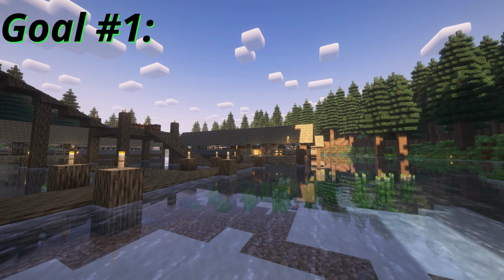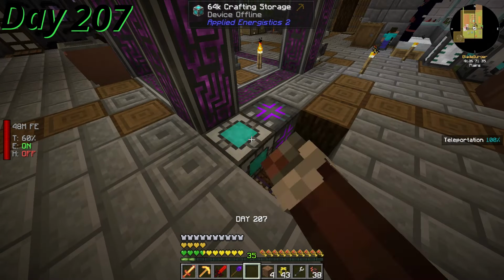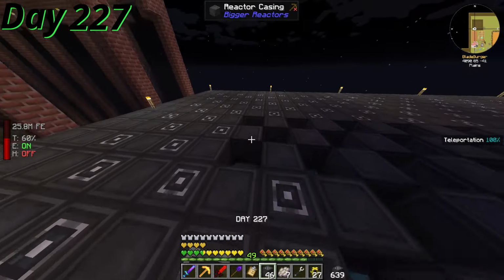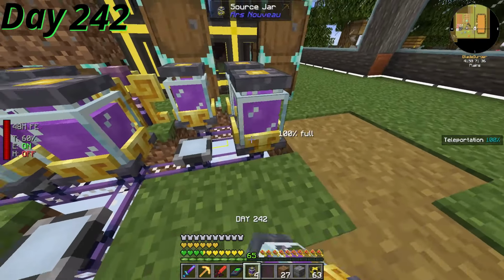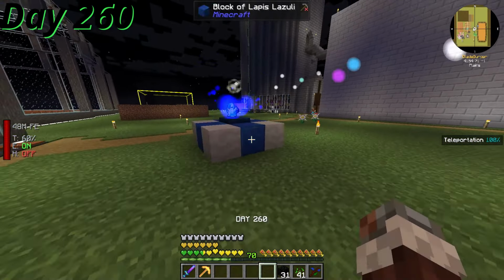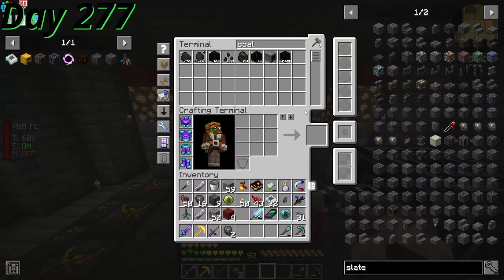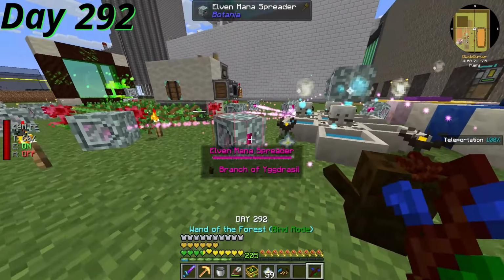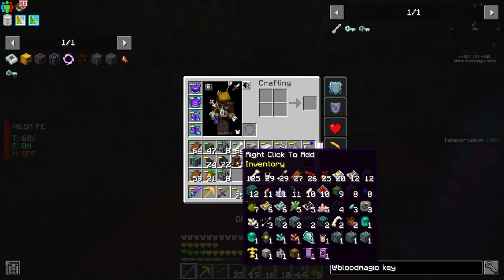I Survived 100 Days in All The Mods 9: To The Sky! // Minecraft Skyblock Mod Pack // Part 3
Thumbnail arts by datrag